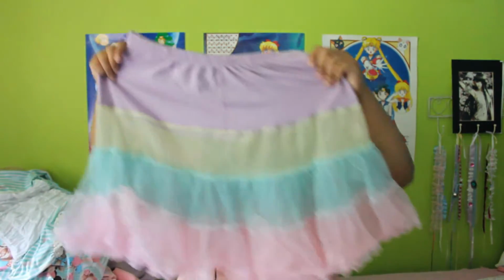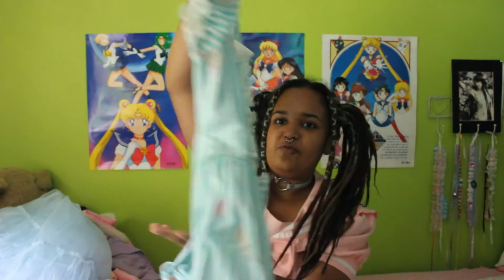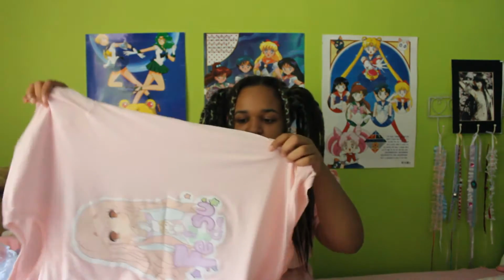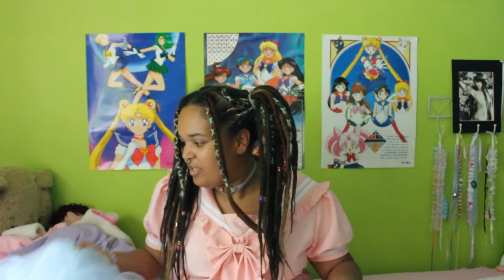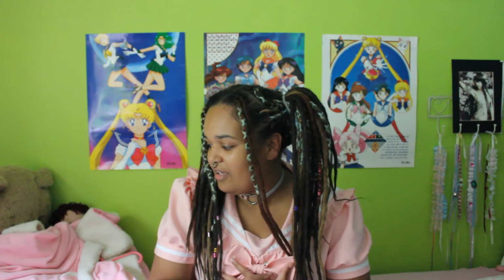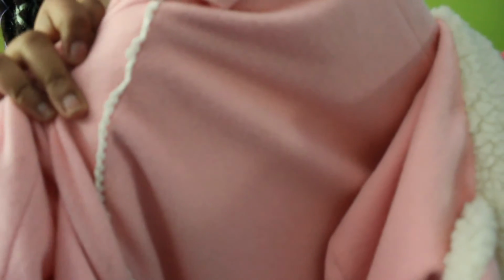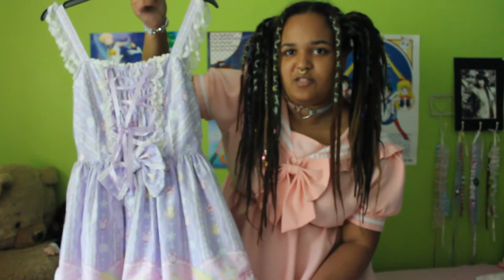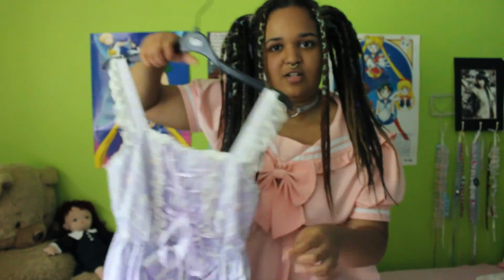Plus Size Lolita and Fairy Kei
I just wanted to talk about this because I've heard quite a few plus sized lolitas saying that they can't find clothes that fit, and they were thinking of leaving lolita.

Music: Yume no Hajima Ring Ring music box - Kyary Pamyu pamyu

Primark

Tights up to XXL 60" hip